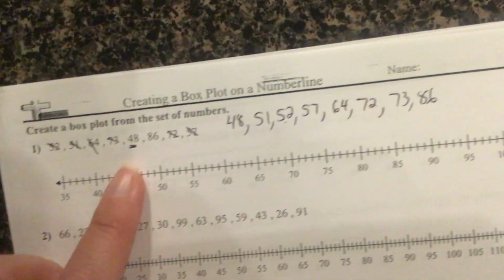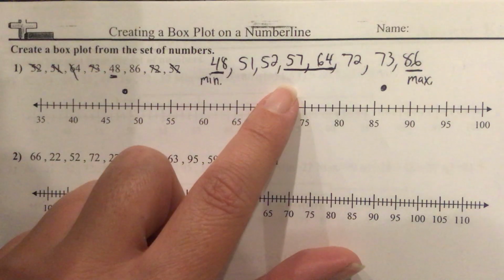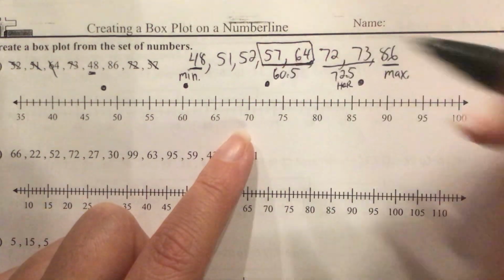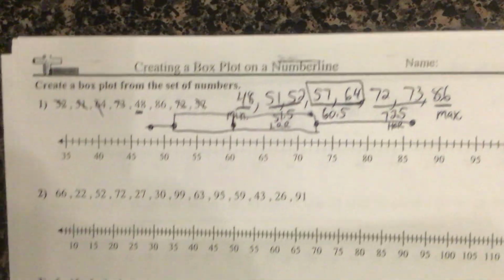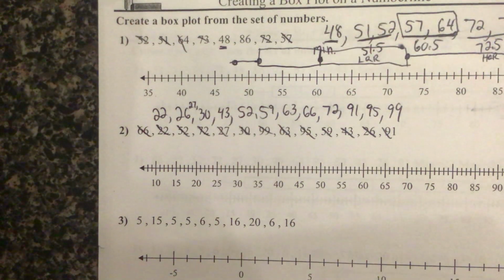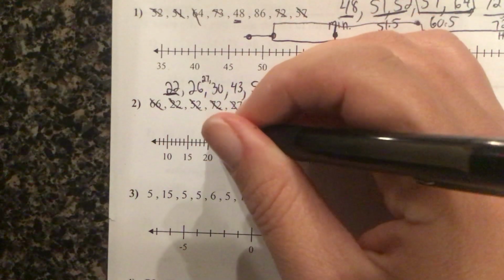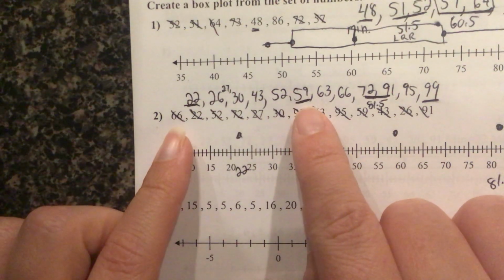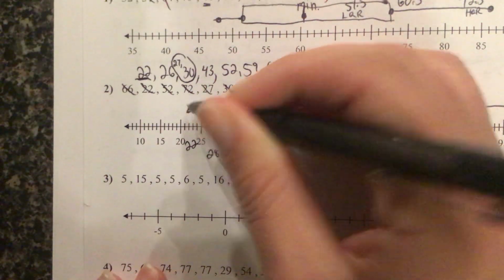Creating box plots